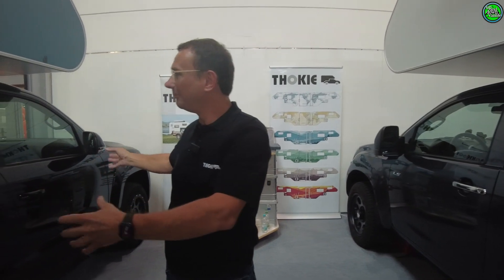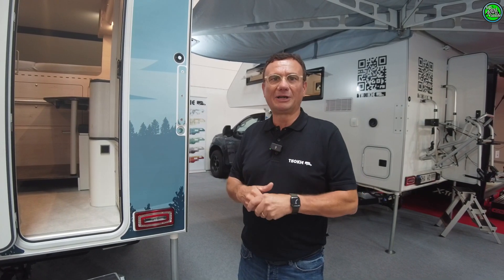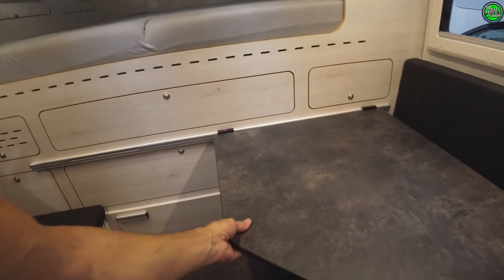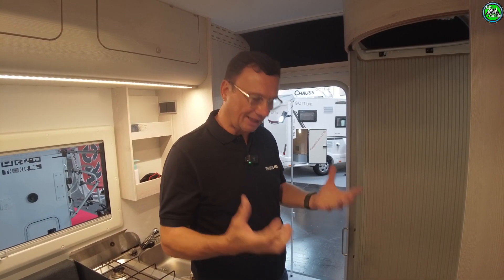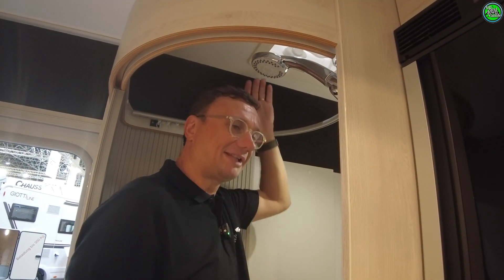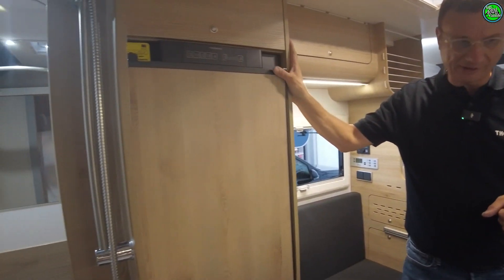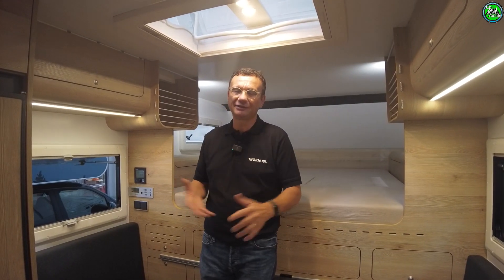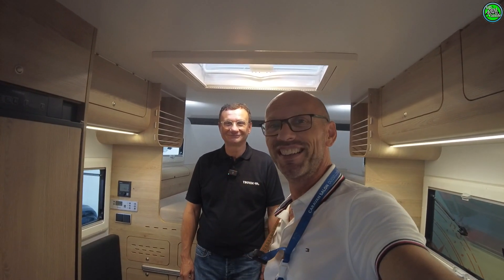THOKIE Wohnkabinen👍 - für Pickups - 4x4 Offroad - Roomtour - Allrad - Caravan Salon Düsseldorf 2022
Hallo 😊,
Wow - was für ein Raumgefühl👍
Wir sind begeistert!!. von der Qualität, von der Nutzbarkeit (offroad, kein Alltagsfahrzeug mehr
nötig), vom Aussehen usw.! Schaut mal auf der Messe oder auf der Homepage von Thokie vorbei - lohnt sich!
Viel Spaß beim Zuschauen!
Barbara, Frank und "John Ross" ❤

Wenn Ihr Nichts von unseren Touren und Tipps verpassen wollt, lasst gerne ein kostenloses Abo da und aktiviert die Glocke 😊
Wenn Ihr mehr von uns sehen möchtet: Wir sind jetzt auch auf Instagram

Wenn ihr uns unterstützen möchtet, könnt ihr beim nächsten Amazon-Einkauf auch diesen Link nutzen
...oder uns bei eurem Kommentar ein "Thanks" hinterlassen.
Vielen Dank 🥰

Dinge, die wir nicht mehr missen möchten🙈😊:

*multiAnker 2,0
*Kärcher Fenstersauger
*Haken Kederleiste
*Gemüse-/ Obstbeutel
*AdBlue Sicherung
*Hindermann Außenisoliermatte
*Campingaz, kleiner Grill
*Eimer, faltbar